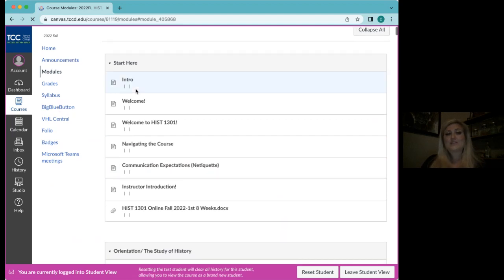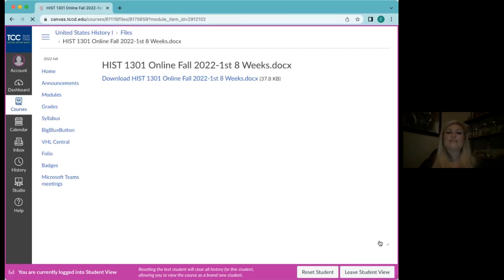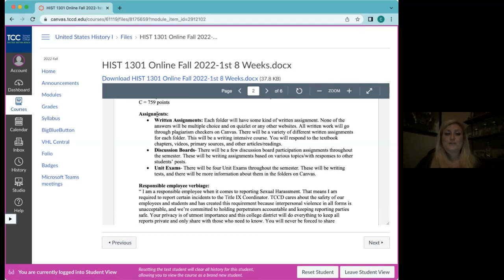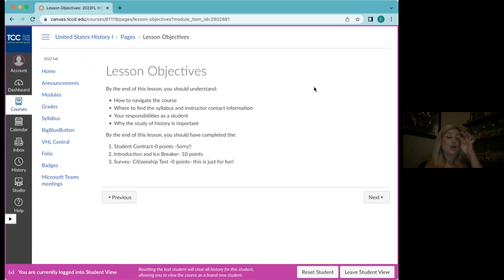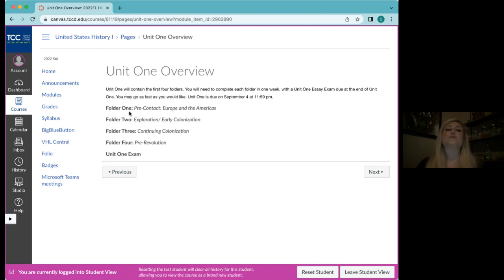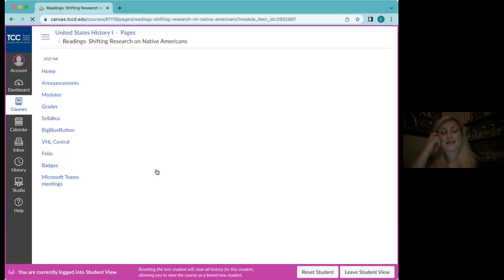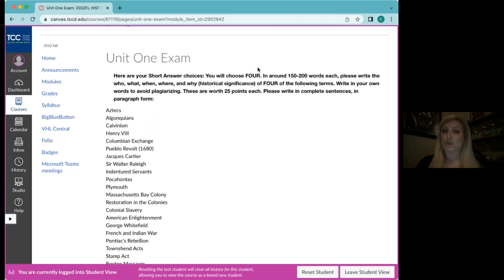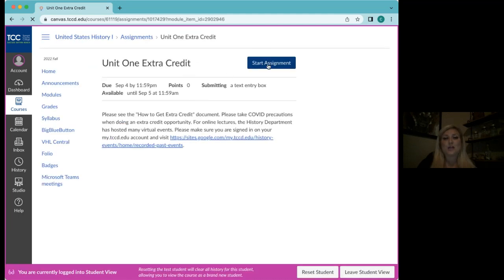Welcome to HIST 1301- 1st 8 Weeks Fall 2022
Introductory video for Dr. Northrop's HIST 1301 course for Fall 2022 for the 1st 8 Week class!